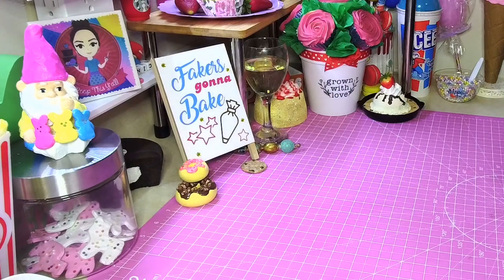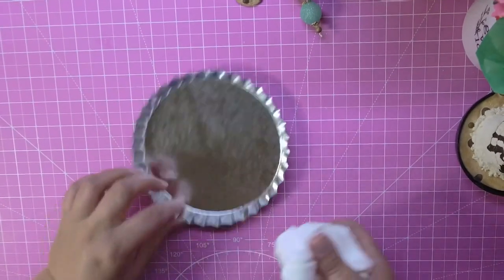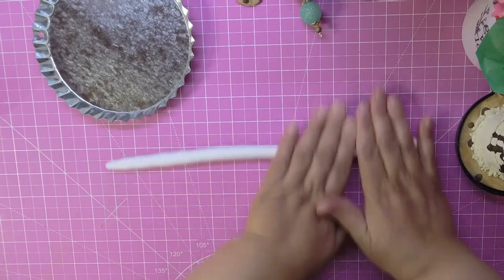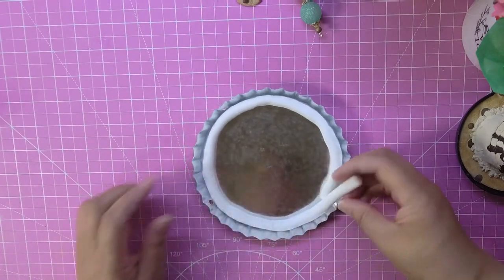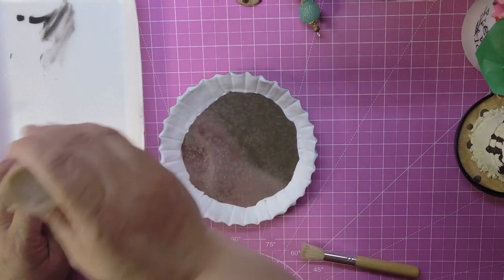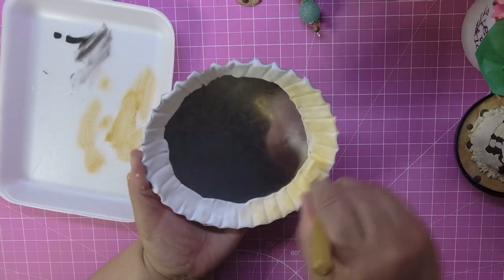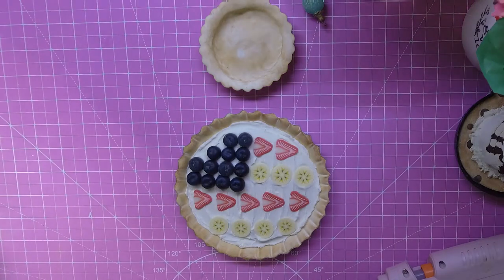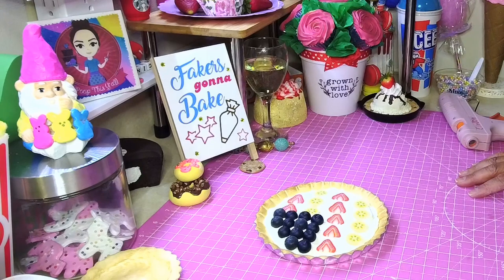Fake Bake Mini Patriotic Cream Pie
I share how I make a mini patriotic cream pie in this video!

~Purchase fake sprinkles and the BEST air-dry foam clay from PlayCode3.com. Use discount code PEEPTHISYALL15 and receive 15% off your purchase of $20.00. Spend $35.00 or more and receive a 15% discount plus free shipping! Happy Shopping! 😉

12 Easy DIY Projects Kindle Edition
20 Crafts with Mason Jars

100 Crafts to make with air dry clay